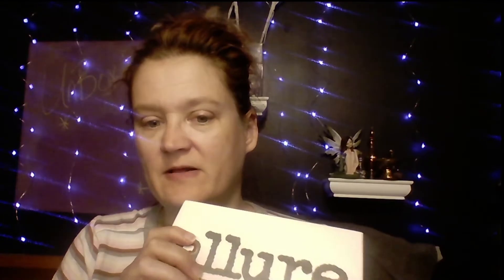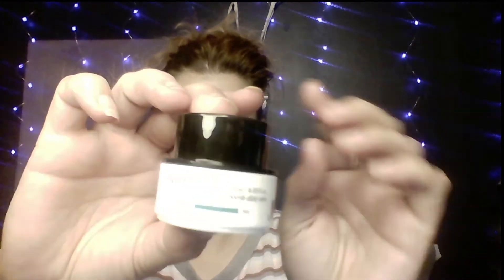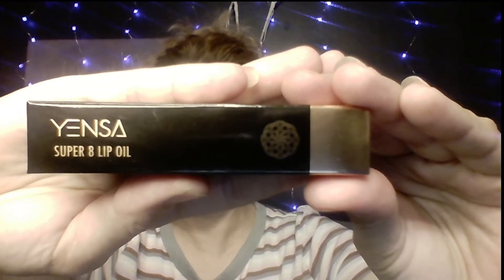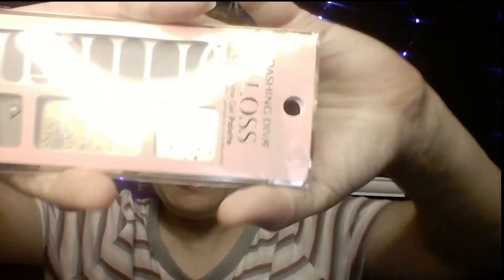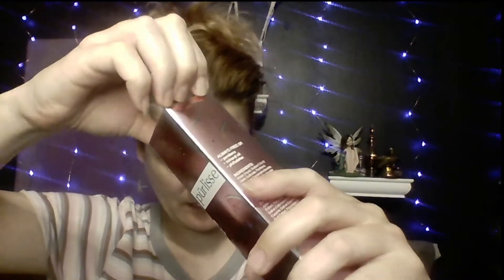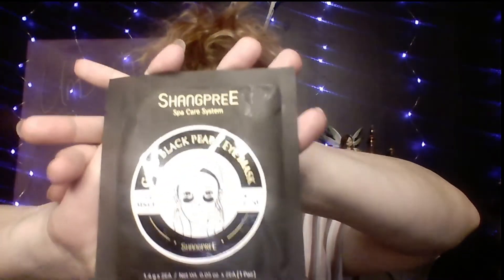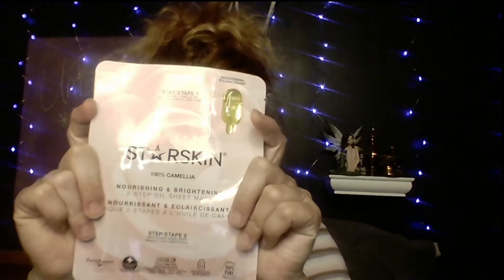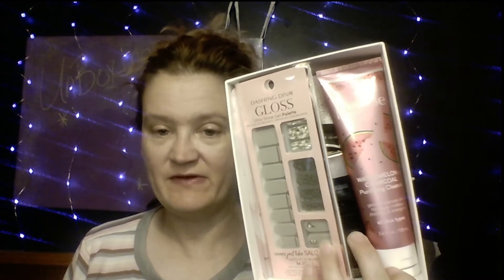Unboxing Allure Beauty Box but is it worth it? June 2020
Allure Beauty Box for June 2020 is a 15 dollar a month box with items the editors pick each month!